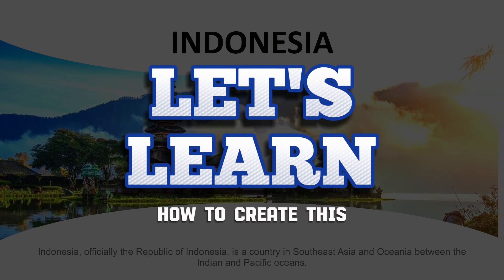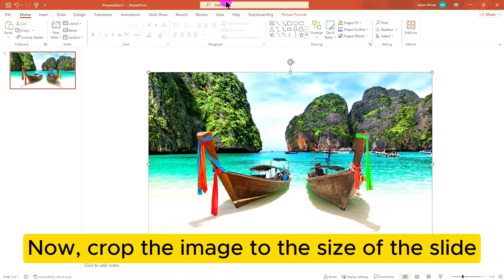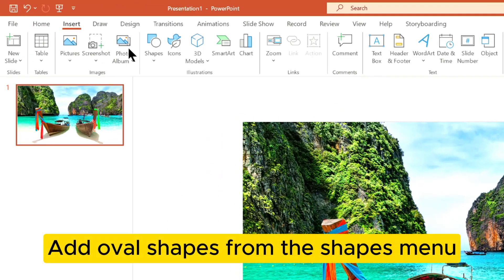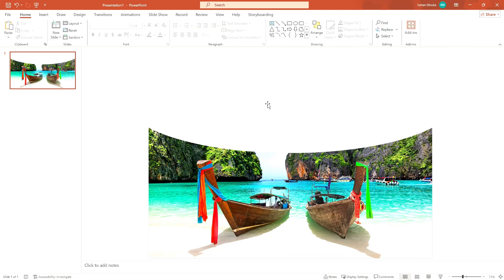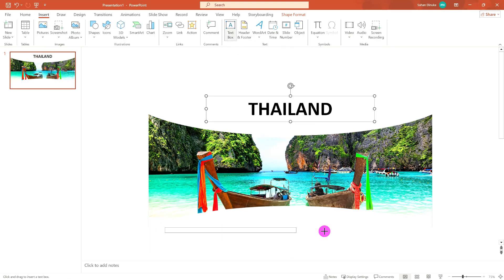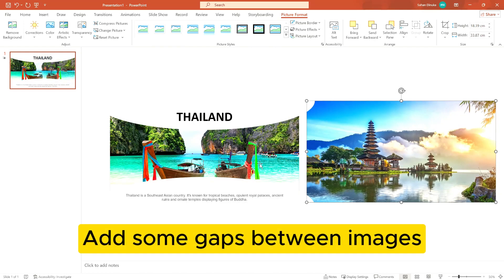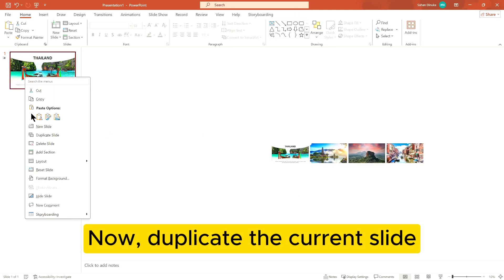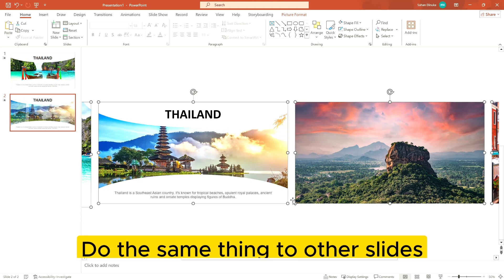Carousel Animation using Power Point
⚒️ All online tools in one place

Discover how to create a stunning carousel animation in PowerPoint with our step-by-step guide. This tutorial provides detailed instructions on designing and implementing dynamic carousel animations to enhance your presentations. Ideal for professionals, educators, and students, this guide will help you create engaging and visually appealing slideshows that captivate your audience.